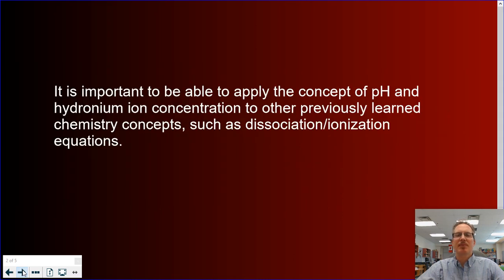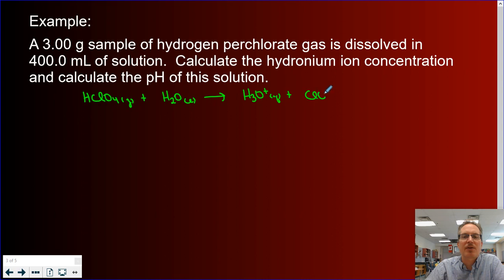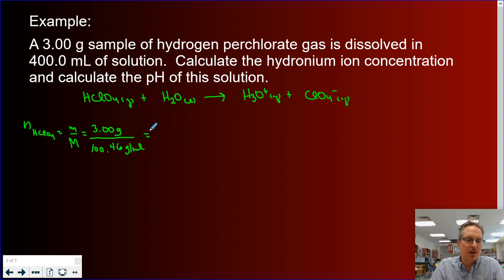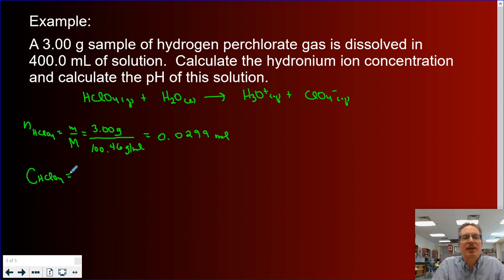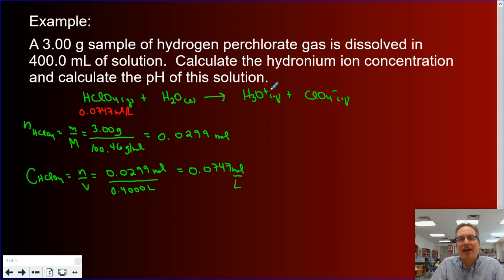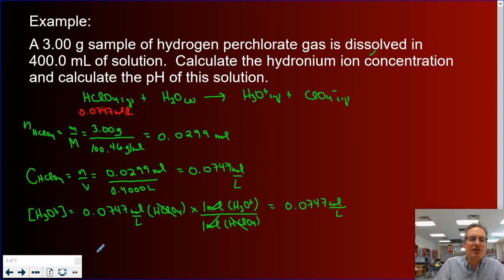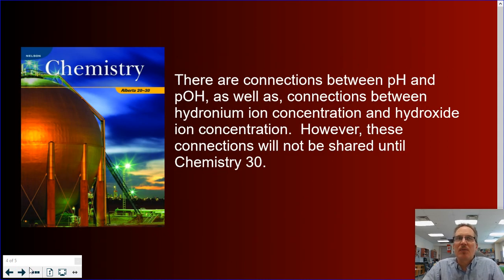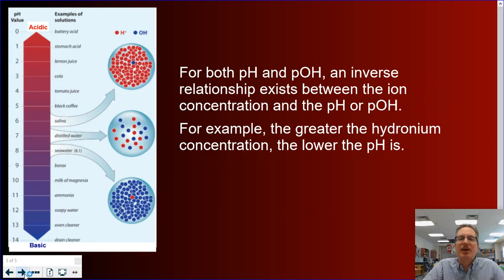Applying pH & Concentrations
Video explaining how to apply pH, pOH, hydronium ion concentration and hydroxide ion concentration to other scenarios.

If a review of concentration statements are required please see the following videos: